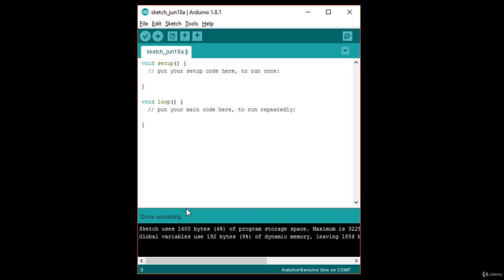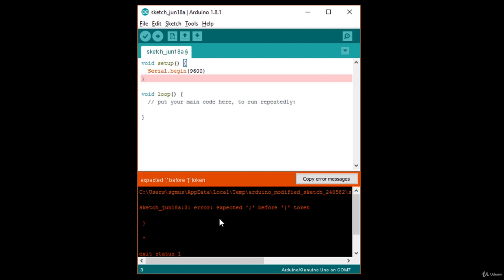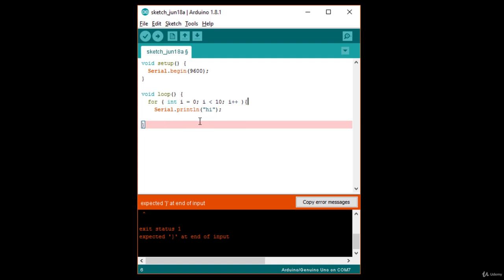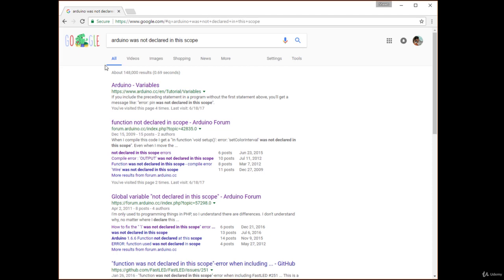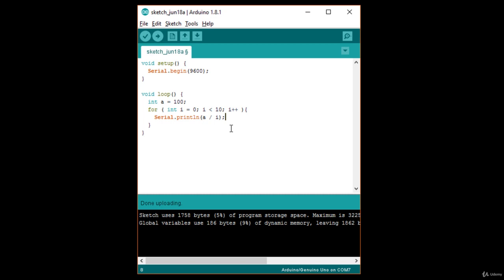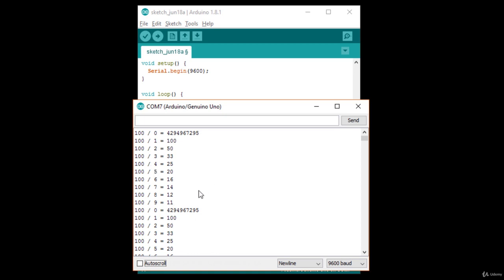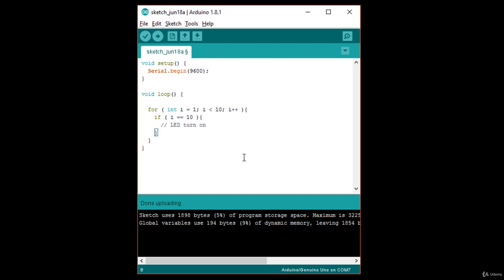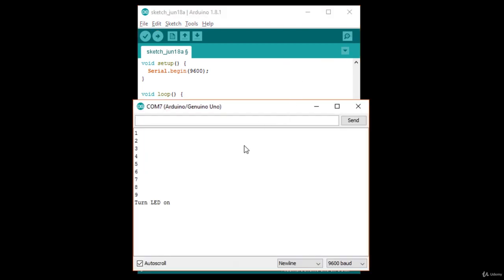022 Finding and Fixing Bugs